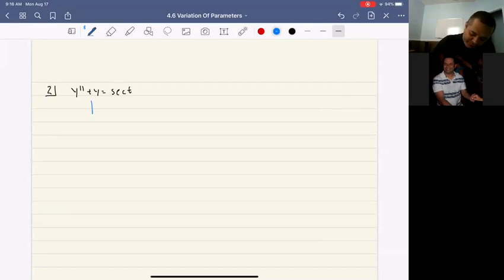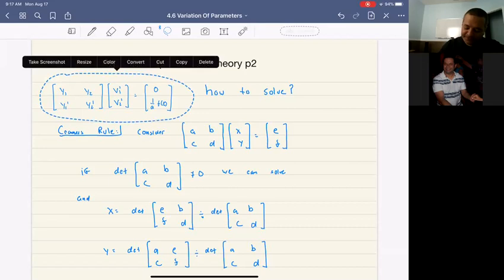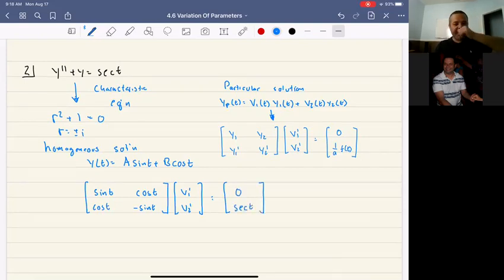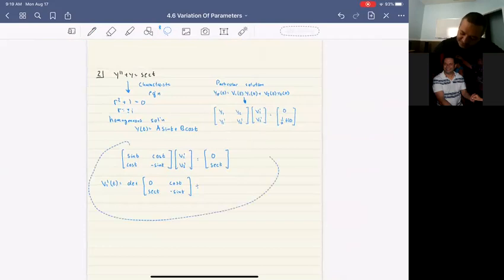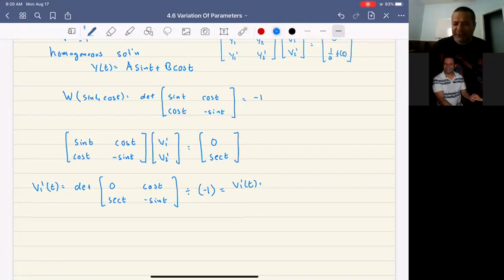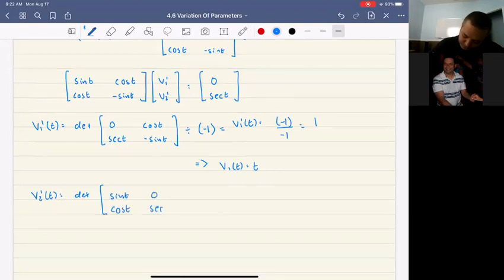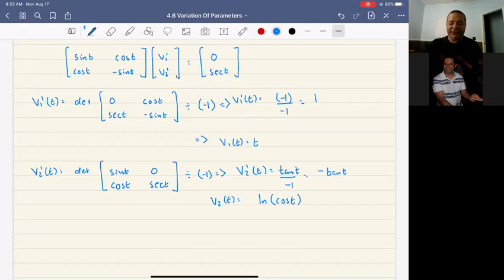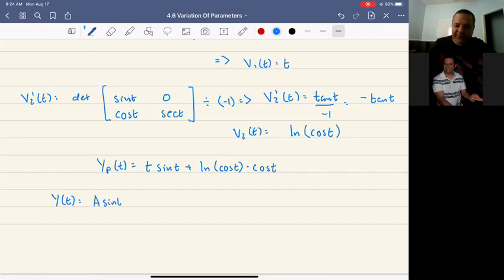4 6 Example 1